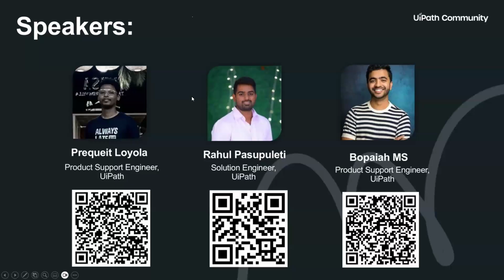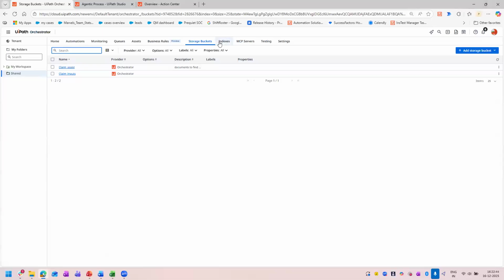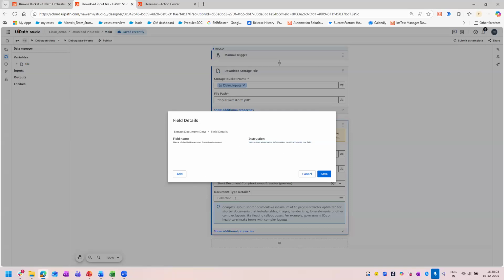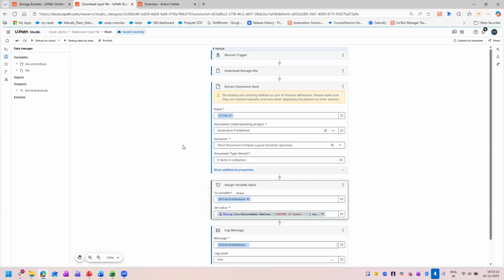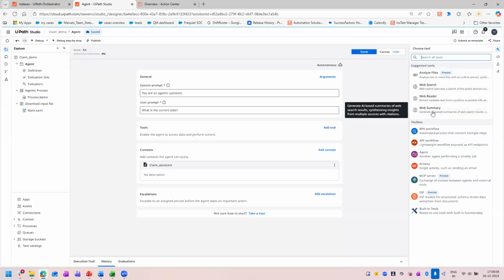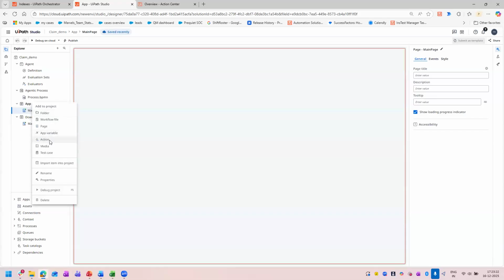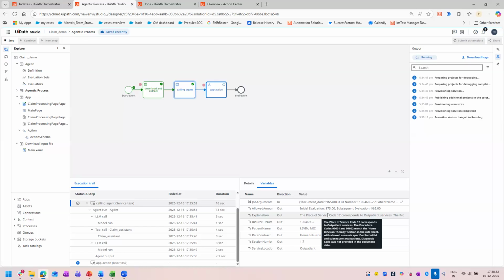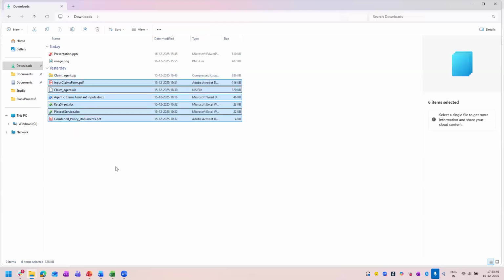UiPath Autonomous Agents | Building and Orchestrating Agents End-to-End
In this session, I will walk the participants through a complete, practical implementation of a UiPath Agent, starting from understanding the use case to fully orchestrating it across UiPath services. The session will be divided into two major phases:

🗓️Agenda:
Phase 1: Understanding the Use Case & Why UiPath Agent
 • Defining Problem Statement: What business challenge we are addressing and what outcome we aim to achieve.
 • Why UiPath Agent?: Explanation of why this scenario is a strong fit for an agentic automation approach instead of a traditional RPA workflow.
 • Complexity Breakdown
 • Document/process complexity
 • Decision-making needs
 • Why an agent-driven, iterative approach is more suitable
 • Expected behaviour and constraints
This phase sets the context for when and why organisations should prefer UiPath Agents.

Phase 2: Hands-On Build – End-to-End Agentic Automation
Participants will follow along as we construct the full solution:
Building the Base RPA Workflow
• Creating the underlying sequence/process
• Implementing reusable components
• Preparing the workflow for agent integration

Creating the UiPath Agent
• Defining the agent
• Connecting the workflow to the agent
• Configuring prompts, capabilities, and agentic logic
• Testing the agent behaviour

Building the UiPath App
• Designing an app interface for users to interact with the agent
• Linking the app to the agent for real-time responses
• Passing inputs/outputs and handling human-agent communication

Orchestrating the Entire Flow
• Using UiPath Orchestrator to bind workflows, apps, and the UiPath Agent
• Setting up triggers and execution flows
• Demonstration of the full agentic workflow in action
• Monitoring and managing the automation

 Q&A + Open discussion, clarifications.

❗Prerequisites
Get ready with your laptop
UiPath Automation Cloud account
Enable preview features in your organisation settings

🎯Good to Have (not mandatory)
Understanding of Agent fundamentals